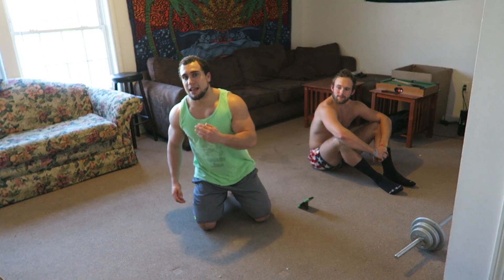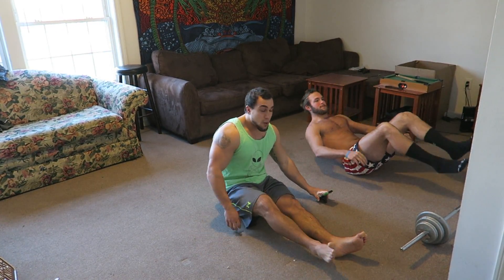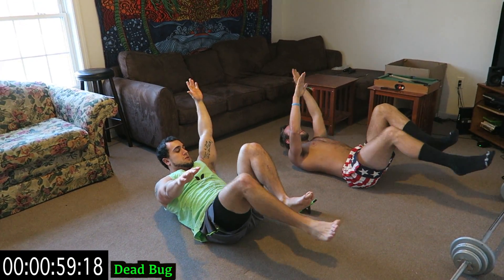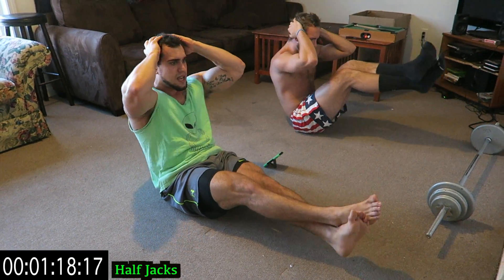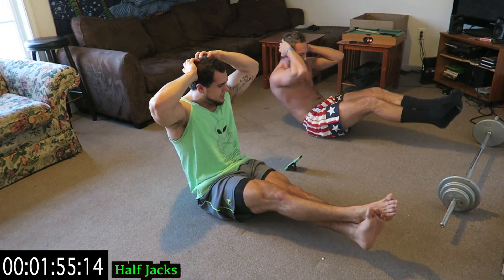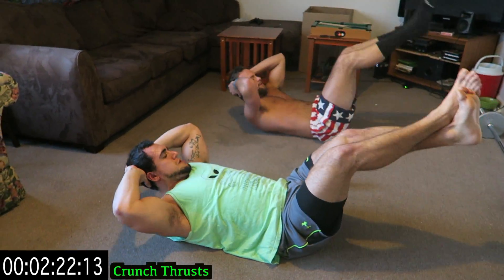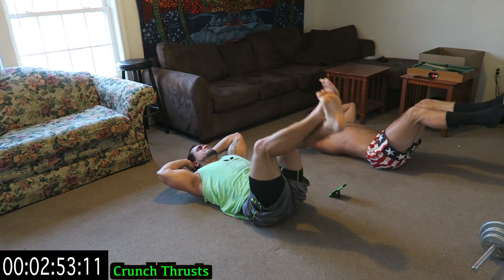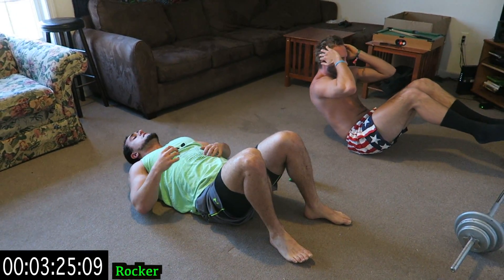Intense 5 Minute At Home Middle Ab Workout #2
Official Anabolic Aliens video of: Intense 5 Minute At Home Middle Ab Workout #2.

Since everyone who did the first middle ab routine was seeing great results, here's a second routine so you can switch things up! Give this intense 5 minute at home middle ab workout a try! You get a full middle abs workout without having to leave your house. Also, this would work as a killer circuit to do at the gym more toward the end of your weighted ab routine as a finisher since it's bodyweight only. Routines like this are great for those who travel and want to get a workout in too! No weights are needed. 5 exercises, 1 minute long each. This is extremely effective and will help get rid of that belly fat to bring out that six pack! Follow along with the video if you'd like, a timer is run throughout on the screen!

Dead Bug - 0:29
Half Jacks - 1:29
Crunch Thrusts - 2:29
Rocker - 3:29
Plank Pulses - 4:29